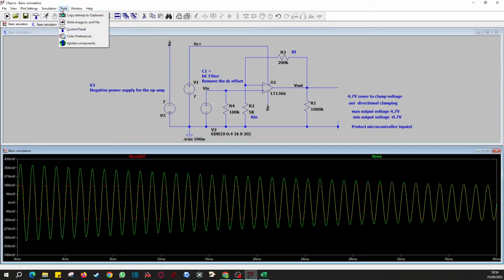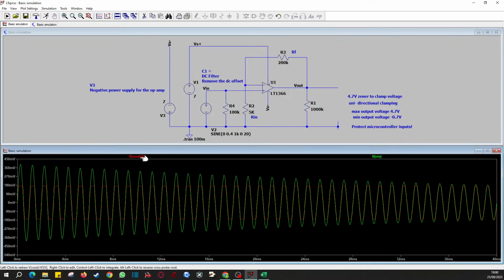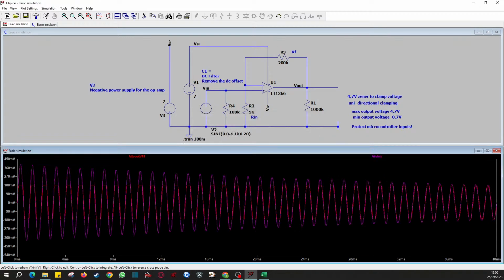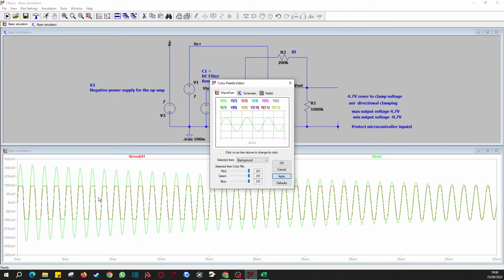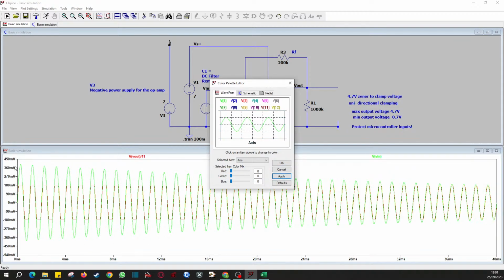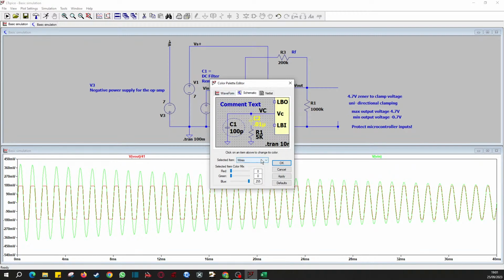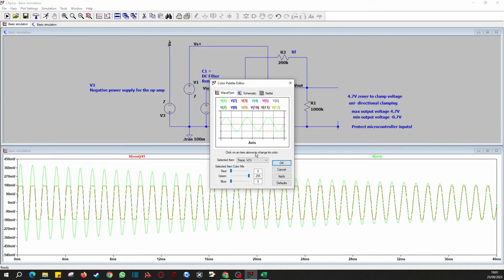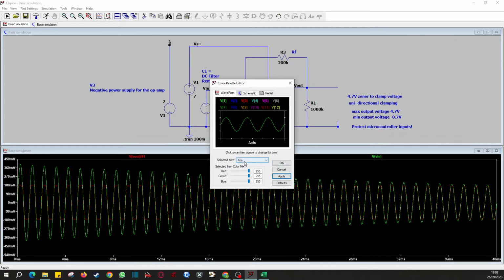LTSpice | Beginner Tutorial | How to change Editor Colours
Quick guide showing how to change ltspice graph and schematic colours